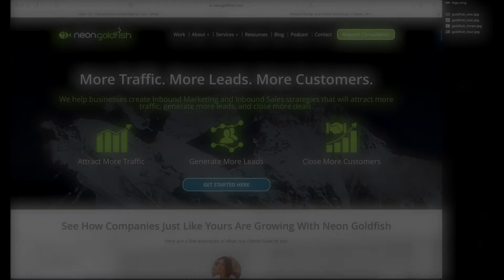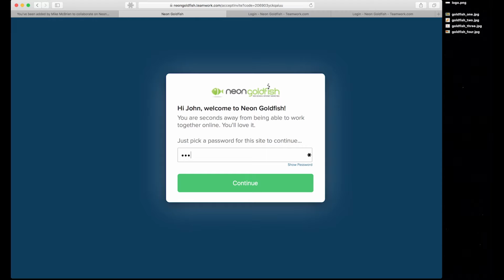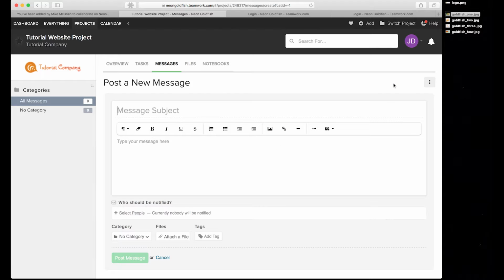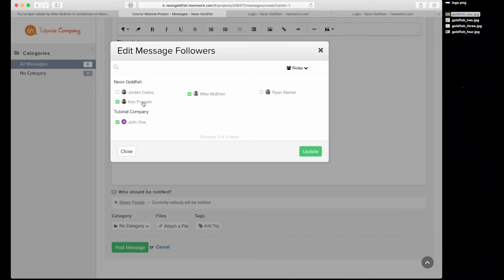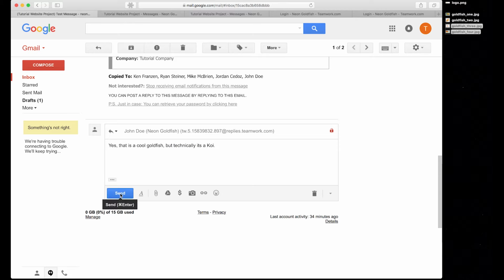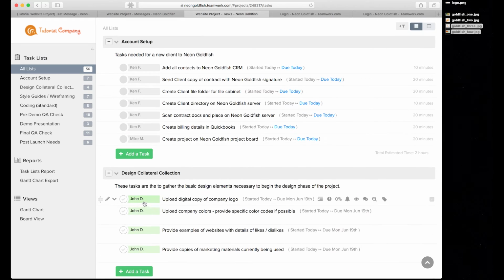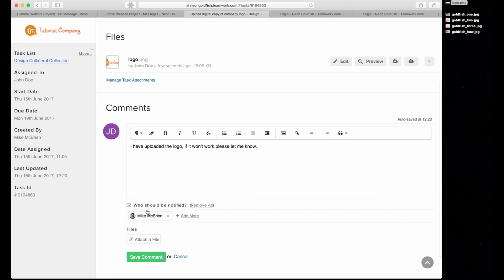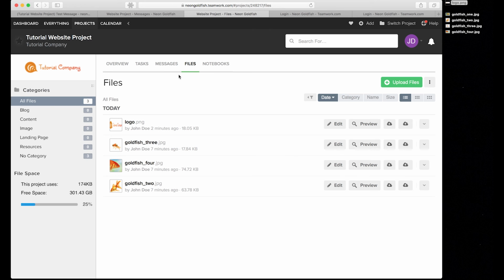Teamwork Project Board - Introduction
Teamwork is a project management tool that Neon Goldfish utilizes for our clients and projects. This video is brief overview and introduction to the use of the Project Board.

Use the links below to jump to a specific section of the introduction video.

00:45 : Accessing Teamwork
03:42 : Messages
08:21 : Respond Via Email
09:49 : Tasks
13:22 : Gantt Chart
14:13 : Files